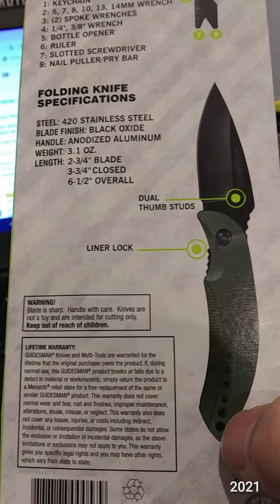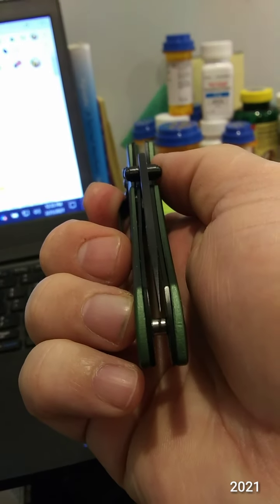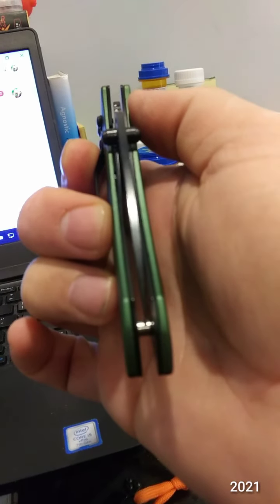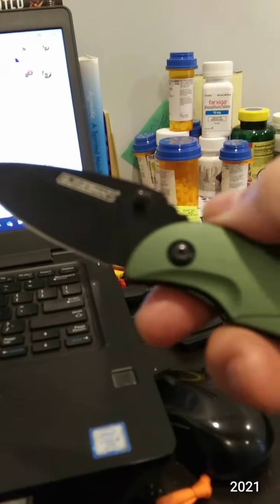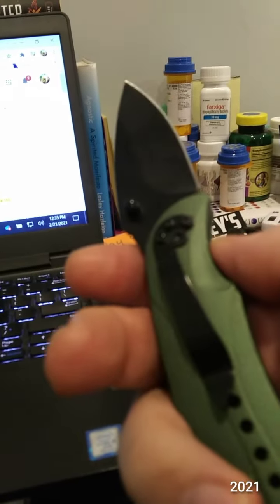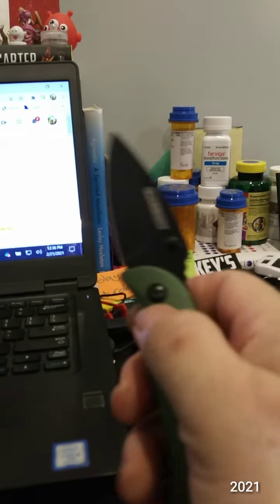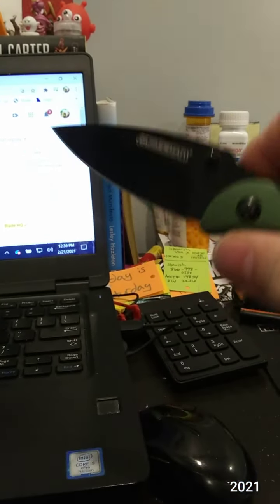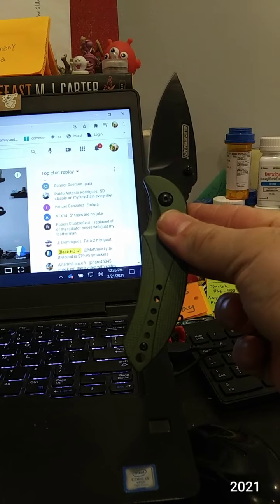Guidesman Reptile Folding Pocket Knife